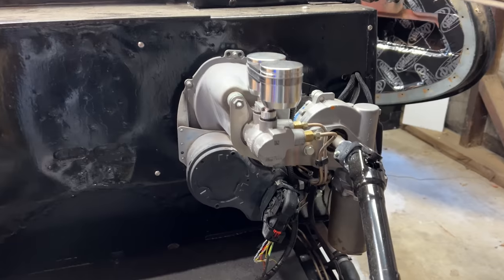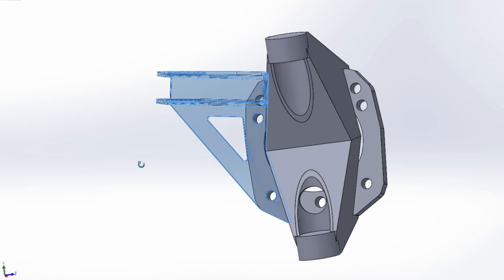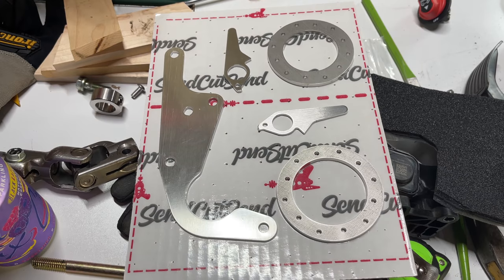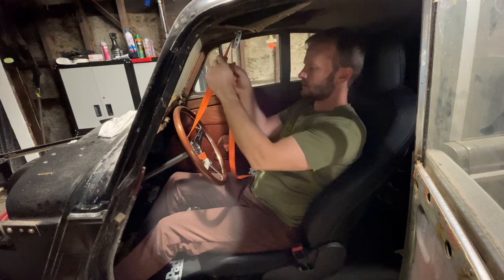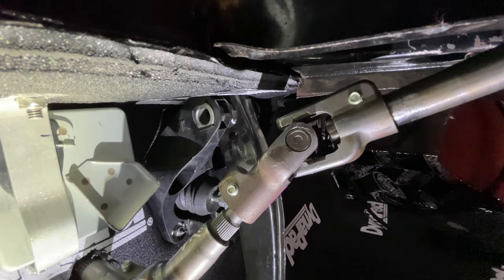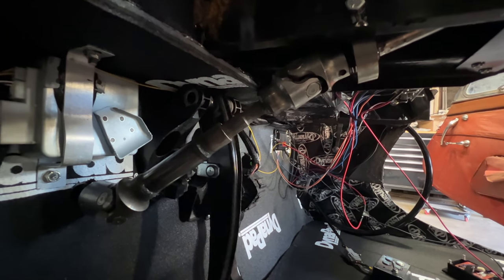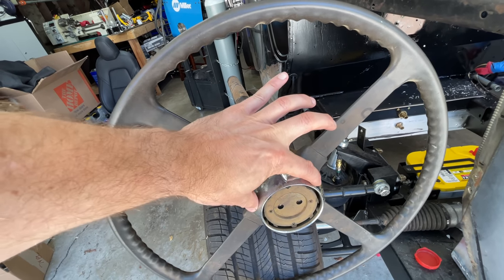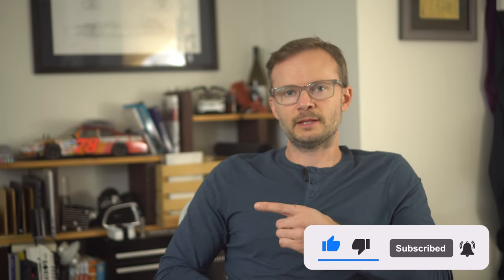Steering Made Simple. And Then Made Complicated. And Then Even More Complicated.